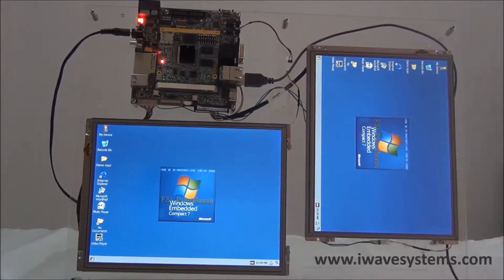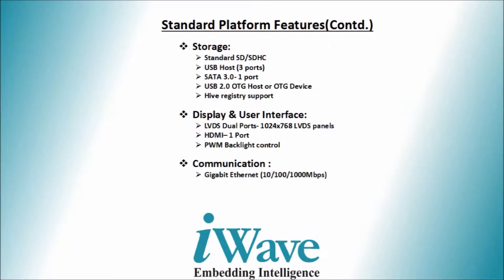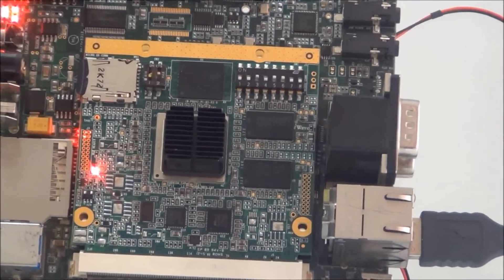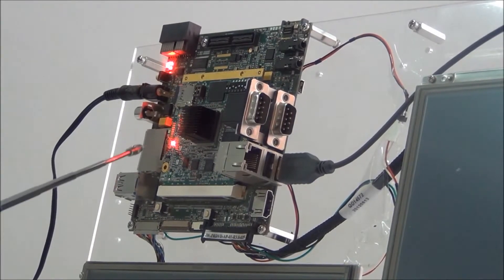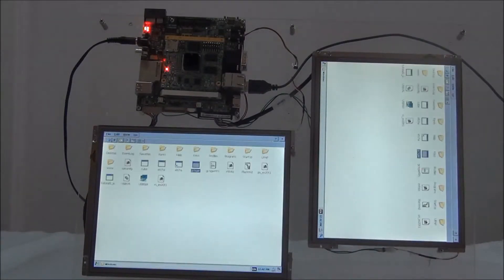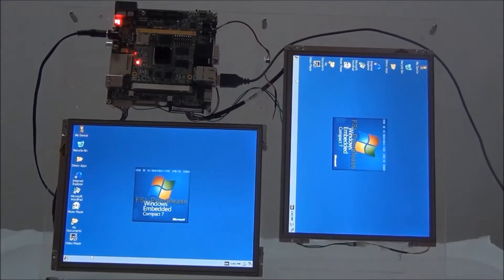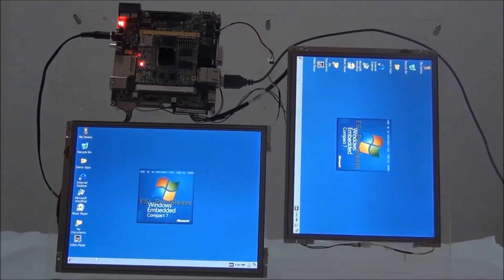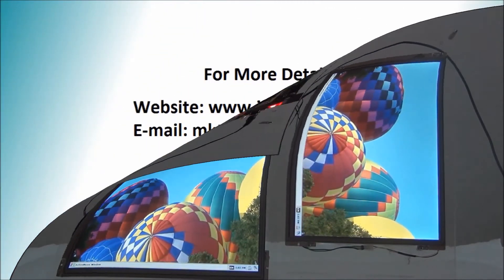Dual Clone Display Demo on i MX6 Quad with WEC7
iWave's i.MX6 Quad/Dual development kit Rainbow-G15D integrates all standard interfaces into a highly integrated Nano ITX form factor that can be utilized across multiple Embedded PC, Systems and Industrial Designs. It has got all the necessary functions that the embedded application demands.